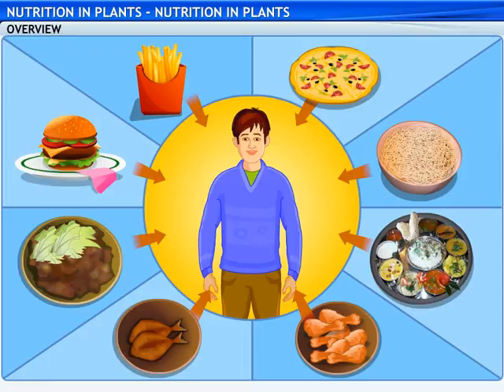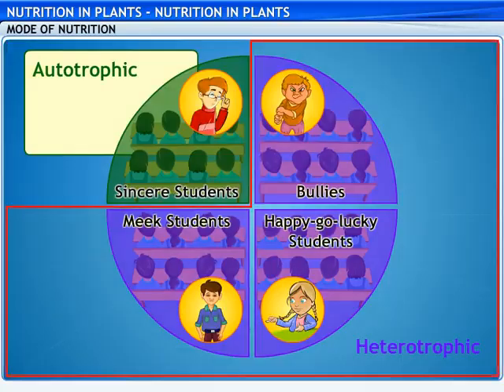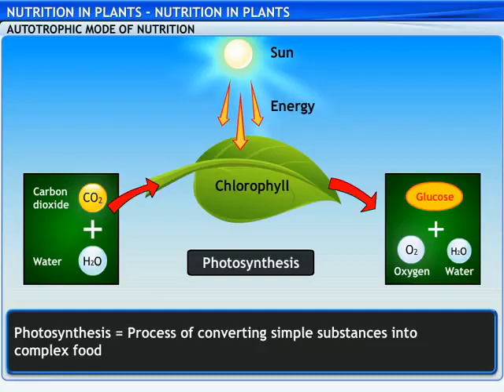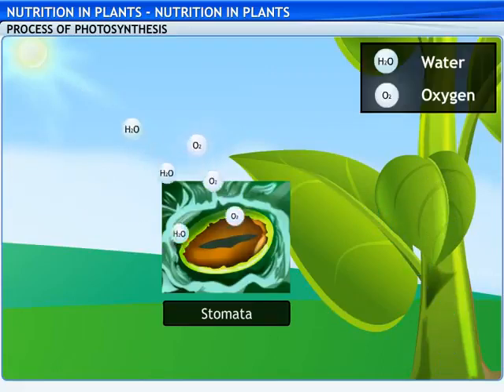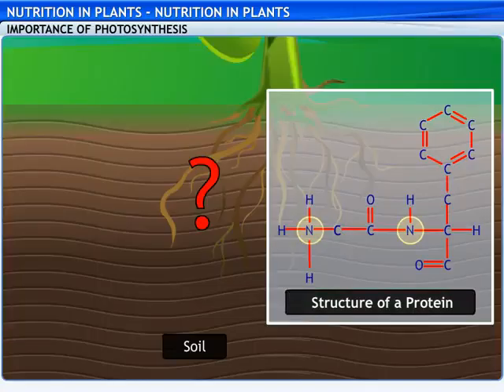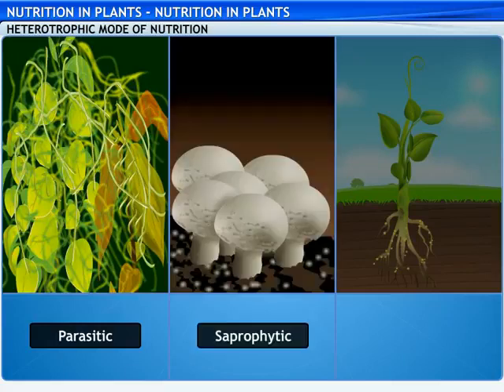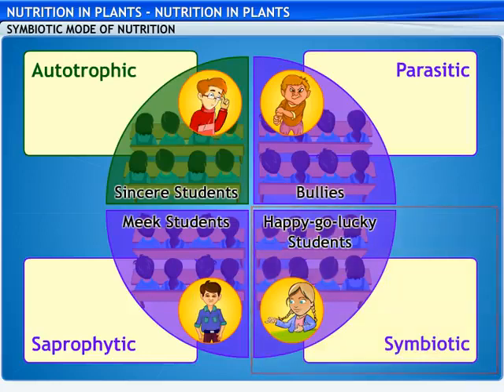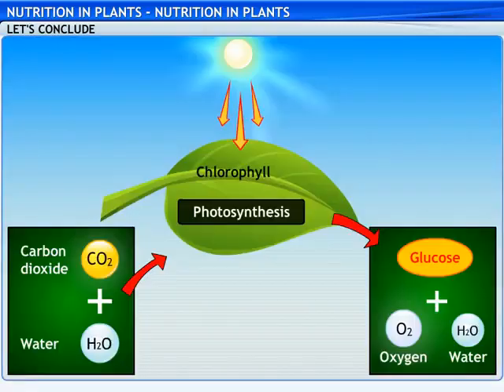Class 7 Chapter 1 Nutrition in Plants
Class 7 Animation
STAMFORD GLOBAL SCHOOL
Address: NH-11 Jaisalmer Highway Nal Bikaner